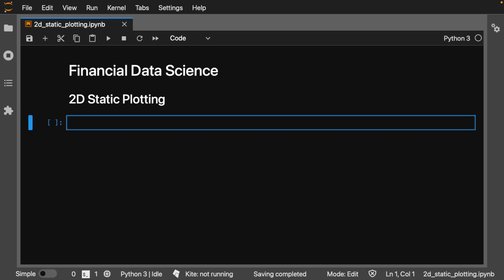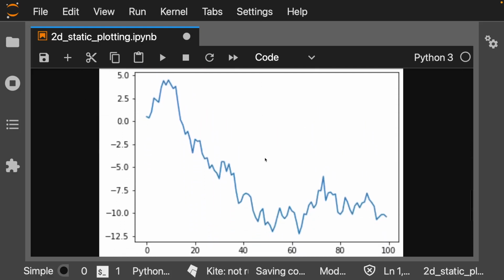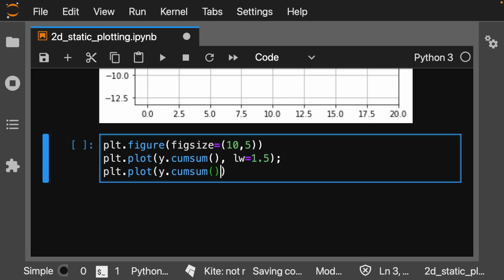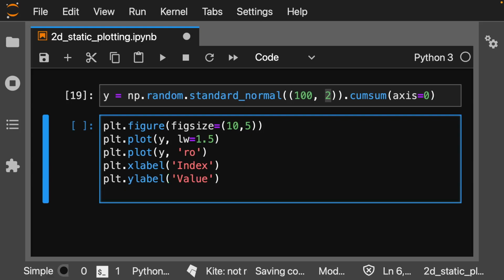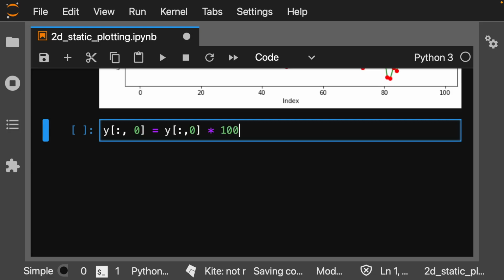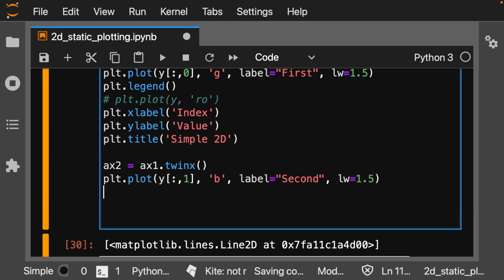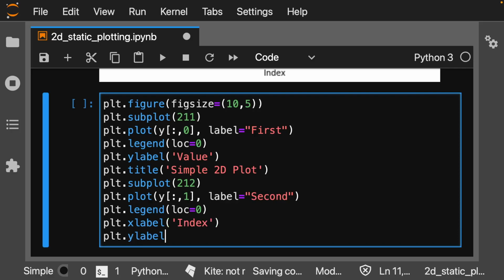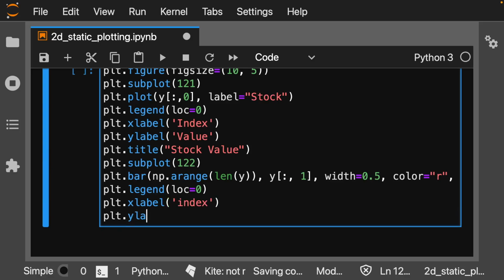2D Financial Plots with Python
This section introduces matplotlib and presents a selection of typical 2D plots, from the most simple to some more advanced ones with two scales or different subplots.